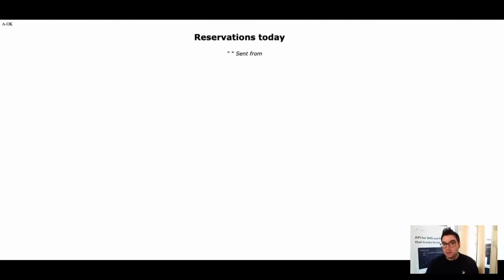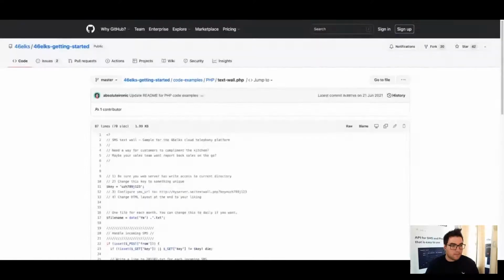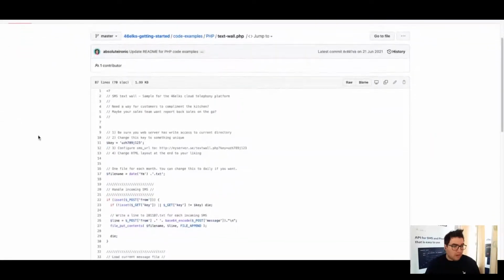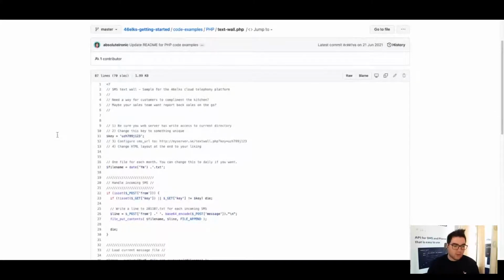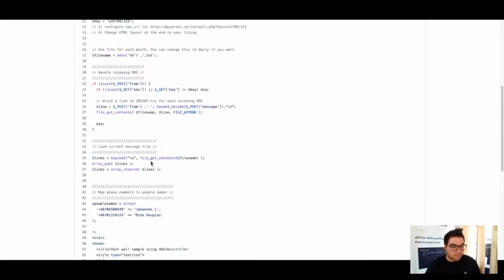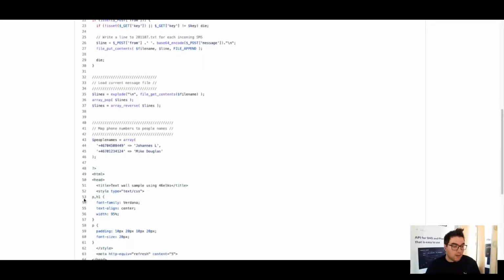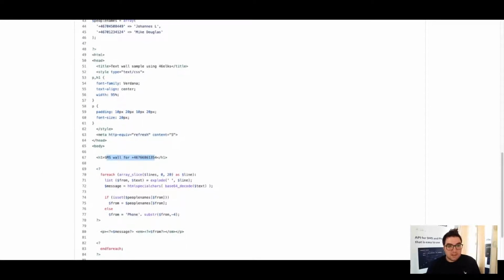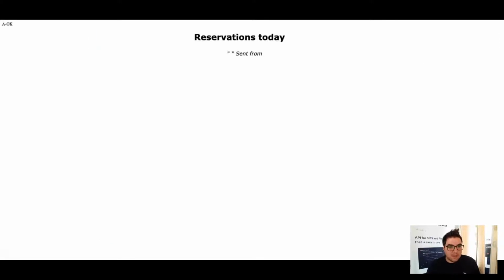🦌 46elks tech talk #16| "SMS as a "Hello World" in app development"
We want to build channels of communication with our customers and there are different ways to do it.
However we do it is always a good rule to keep things simple and easy to put in action, thus we suggest SMS as a "hello world" that will help us understand the needs and wants of our customers before opening up other channels.